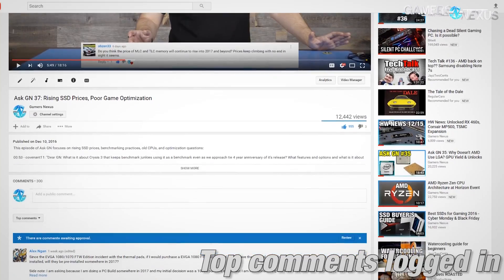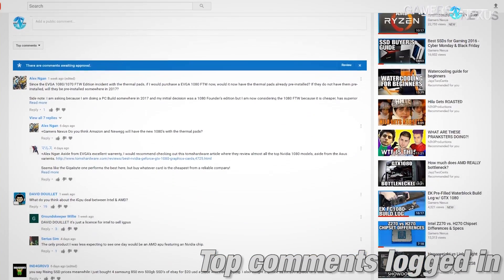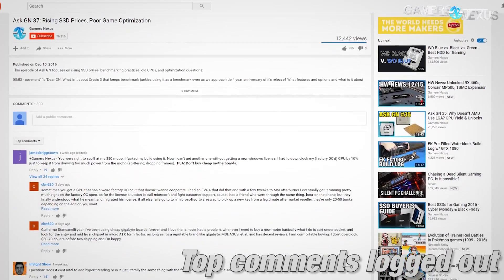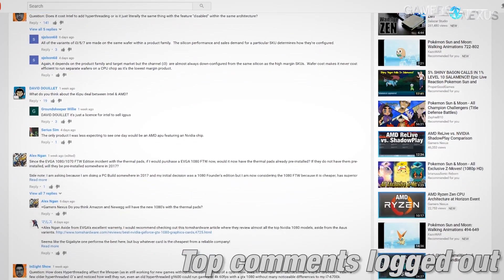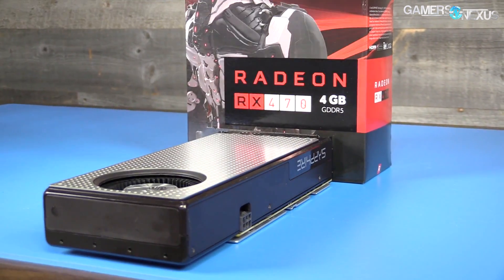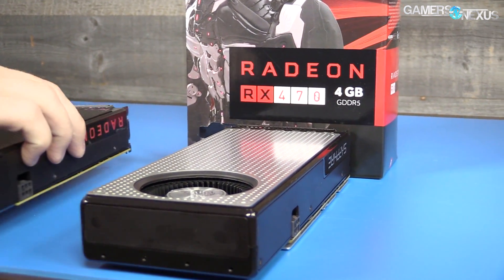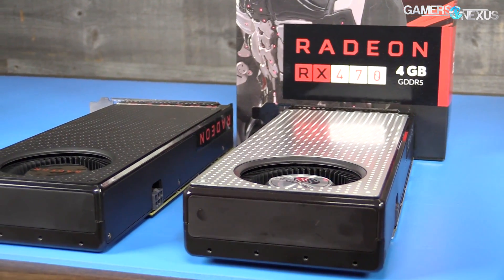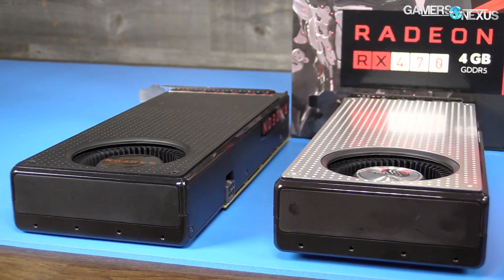Ask GN 38: Frequency & Cores, Xeon vs. i7 for Gaming, Threats to Intel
This episode, we briefly talk Xeon vs. i7 basics, frequency & more.

Timestamps:

00:44 InSight Show: (Paraphrase) At a top-level, how is hyperthreading actually added to a chip? Is this a physical switch in the die? A microcode toggle? Something else?

1:48 InSight Show: "How does Hyperthreading affect the lifespan (as in still working for new games without much compromise) of a cpu.   How does for example an i7-2600k compare to the i5-6600k?   I own a few older hyperthreaded i3´s and noticed how well they run, even an old hyperthreaded g9600 could run games at 4k 60fps with a gtx 1080 without many noticeable differences to my i7-6700k."

03:28 DAVID DOUILLET: "What do you think about the iGpu deal between Intel & AMD?"

04:11 RepsUp100: "Do you recommend Xeon CPUs for gaming? They are fairly cheap to get off ebay."

06:38 Rickie Cheong: "if AMD's Zen will flop,do you think that Intel would jack up their prices?"

08:37 Pixelous: "Dear  GN: i overclocked my 6700k to 4.5 ghz with 1.35 v core and when I start a monitoring Program like cpu z the voltage seems to go up all the way to 1.4v under load but when i use cpuID it is constant at 1.60v I double checked the bios settings and the voltage is set at 1.350v. can you help me with my misunderstanding with this?"

10:59 smokeydops: "For GN: What's your guys take on FDM / 3D Printers? I predict a slide we see at the New Horizons event will include a red-black AMD branded brackets around a processor sample, and these were 3D Printed. I've no doubt a R&D company would be using 3D printers, but how about you guys? Myself, I'm making a PC case with them..."

12:46 WhoeverThatGuyIs: "Sup Steve? It's been a while. Anyways, I installed this newest NVIDIA driver and it "optimized" all my neatly tuned graphics settings. How do I "optimize" your hairstyle into cornrows?"